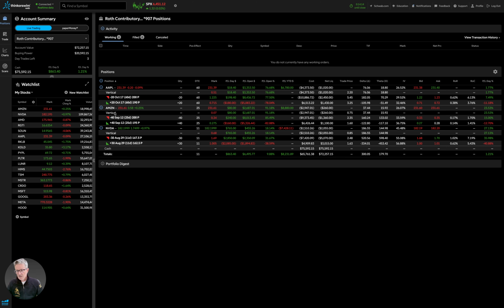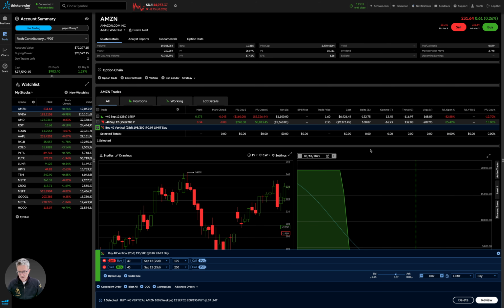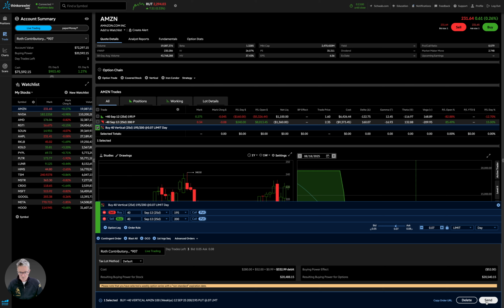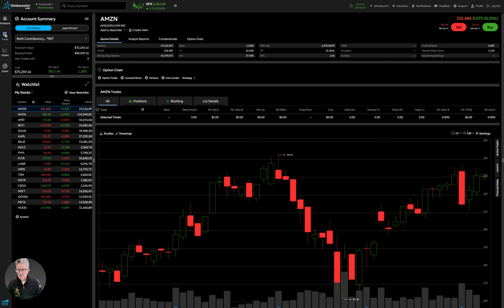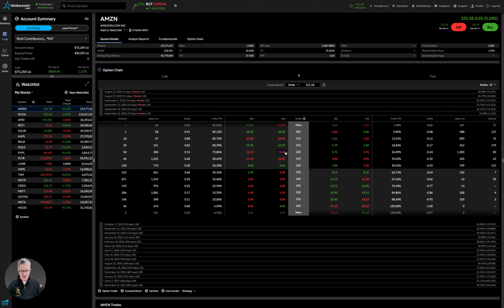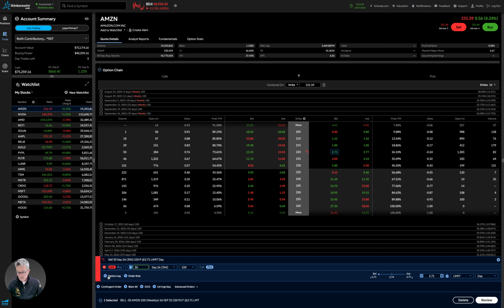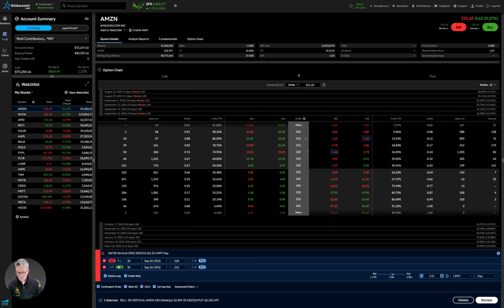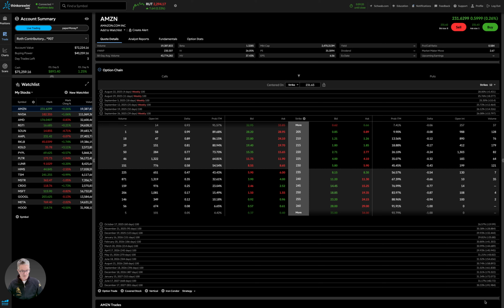Closing and Opening Positions in Thinkorswim A Step by Step Guide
Hey traders, in this video, I walk you through closing a profitable Amazon vertical position with a 91.18% gain and then opening a new position with a September 26 expiration date. I detail the steps involved in closing the trade, which released $20,488.15 in buying power, and then I set up a more aggressive $1,000 spread trade on Amazon. I plan to sell 30 contracts at the 2.20 strike and buy back at the 2.35 strike.